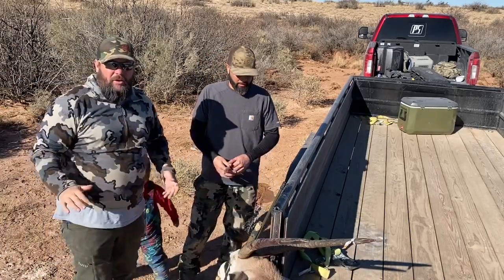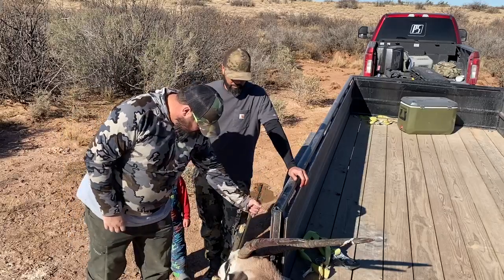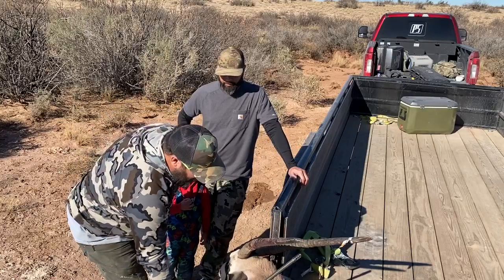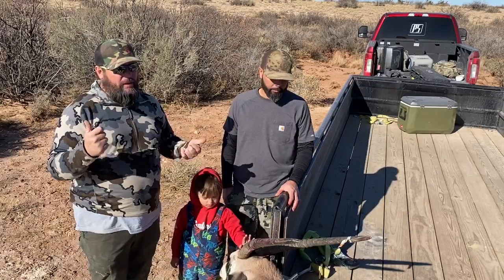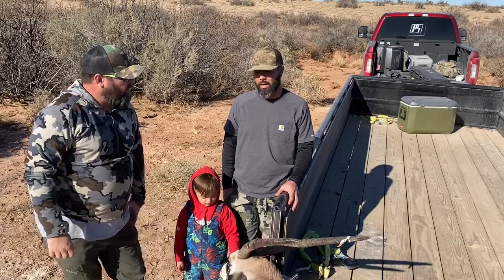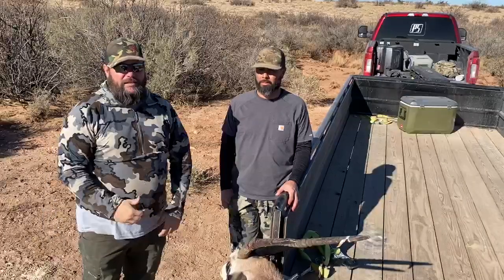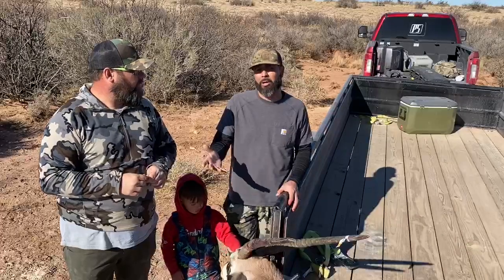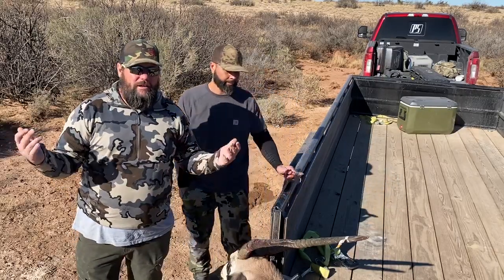6.5 Creedmoor Vs New Mexico Oryx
And the hammer goes down